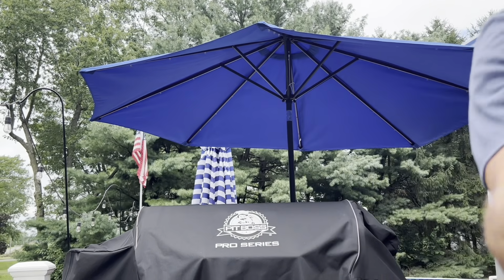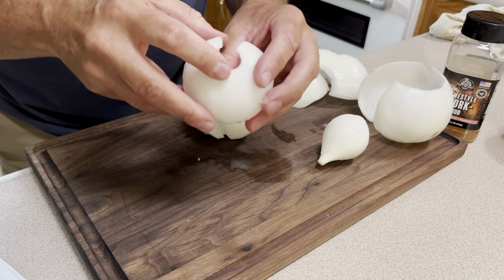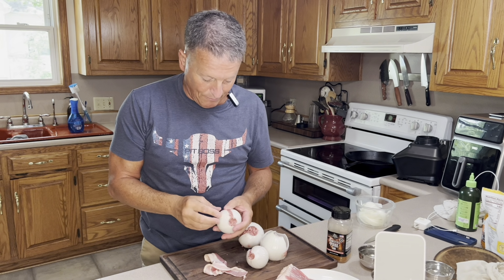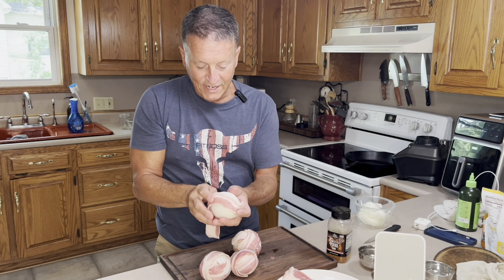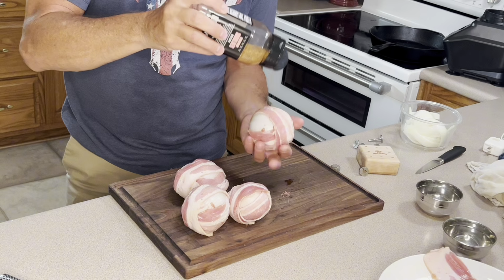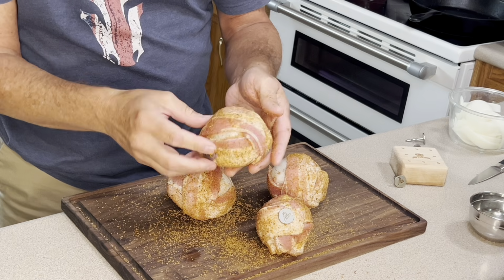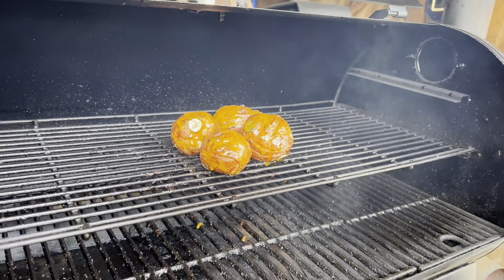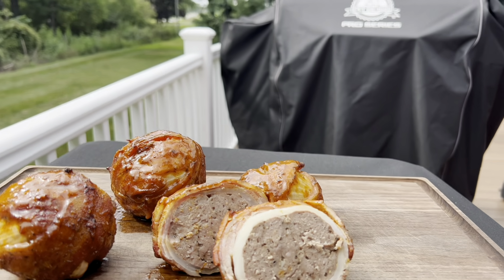Smoked Onion Bombs | Pit Boss Grills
🔥 Get ready for explosive flavor — Smoked Onion Bombs stuffed with gooey cream cheese, melty cheddar, crispy bacon (or your favorite filling) and smoked low & slow on the Pit Boss Titan. These little flavor bombs are perfect as a party appetizer or backyard snack that steals the show.

Shoutout to @PaulWickey for the inspo behind this one!

Got a twist — jalapeños, sausage, vegan cheese? Drop your combo in the comments and let us know! ⬇️

Follow and Shop
➡ Follow @wicked.bbq for more: / wicked.bbq